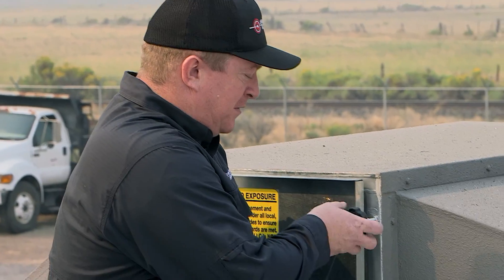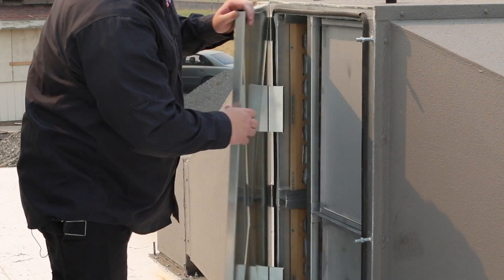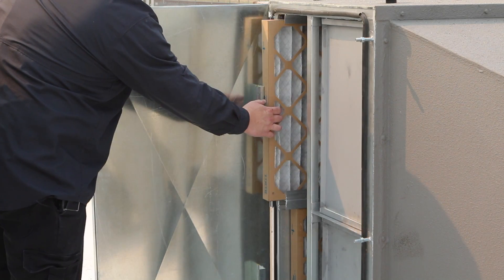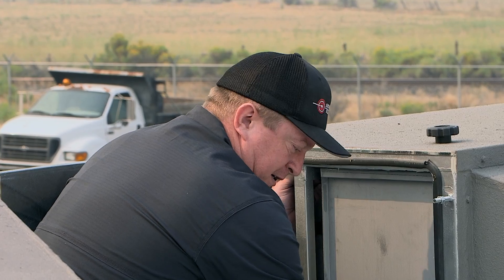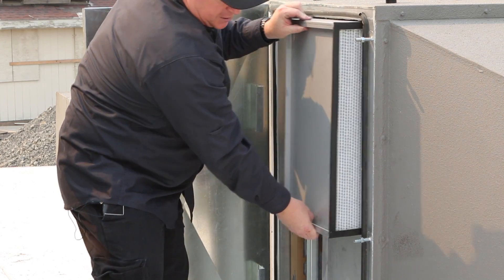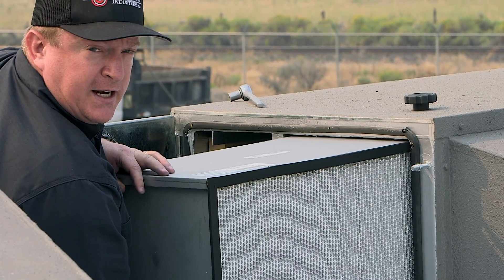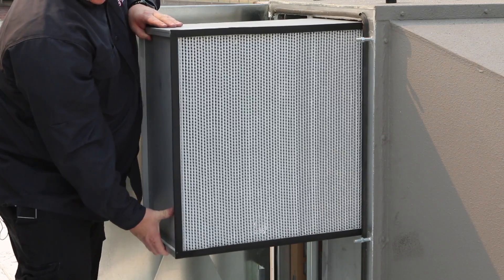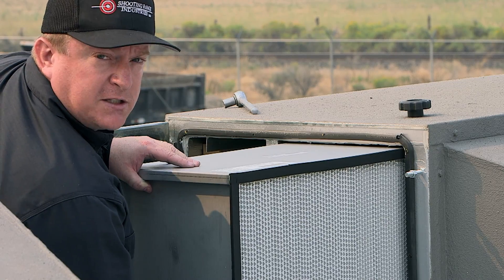Filter Swap Bullet at Kingsley ANG Klamath Falls, Oregon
Explaining Filter Swap at Kingsley ANG Klamath Falls, Oregon.